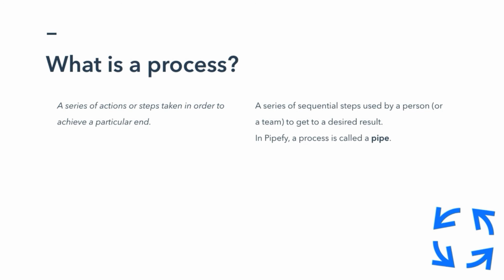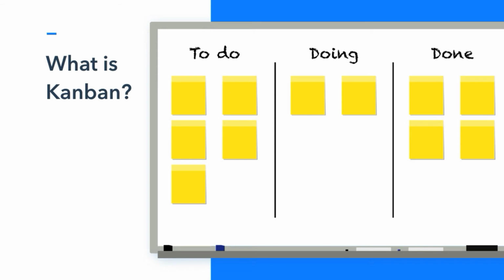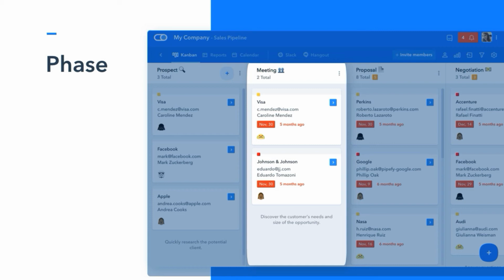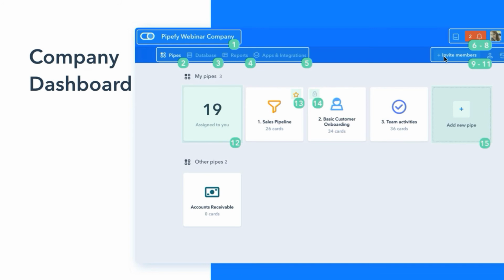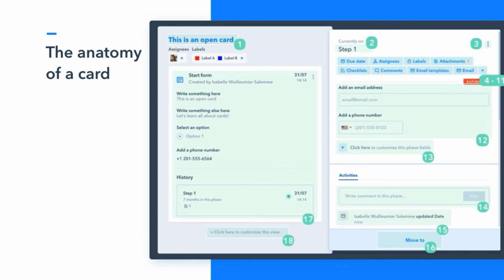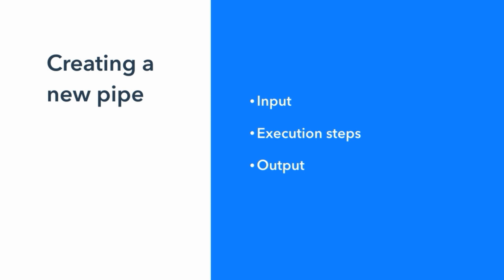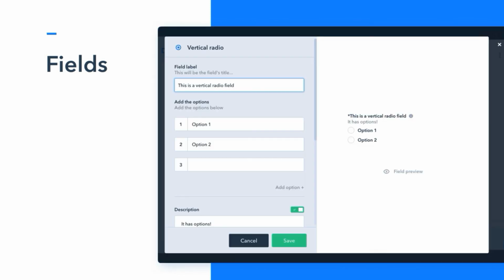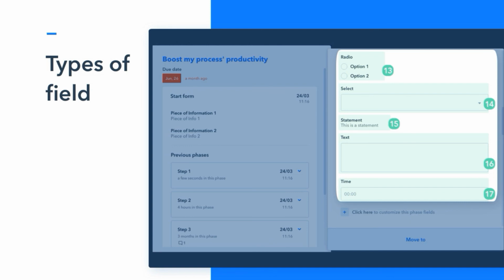[Pipefy Webinar] Pipefy Basic Concepts - May, 2018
Full webinar featuring basic process management concepts and all the basic concepts behind Pipefy, recorded on May 10th 2018.